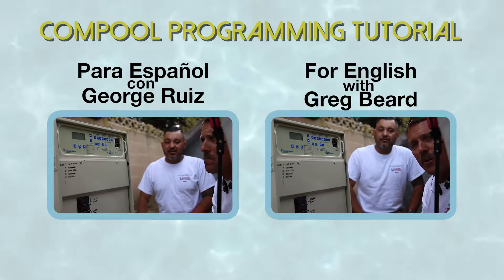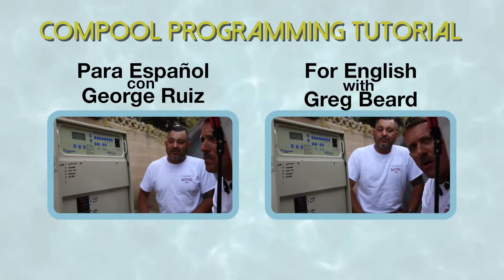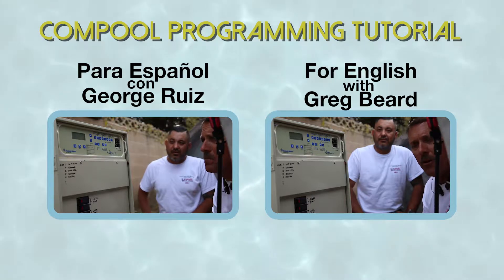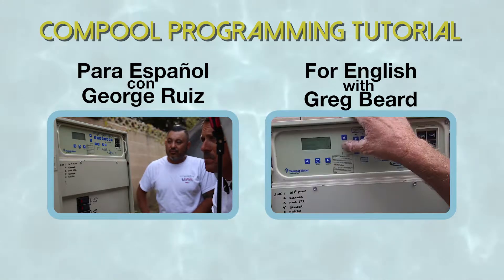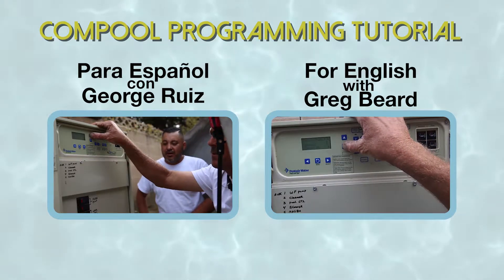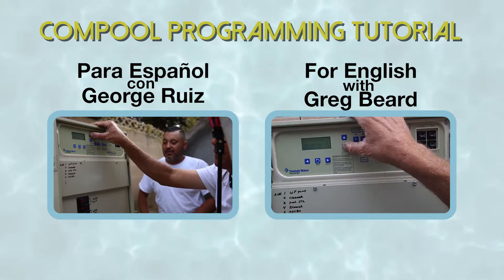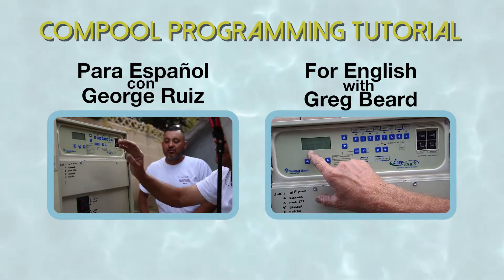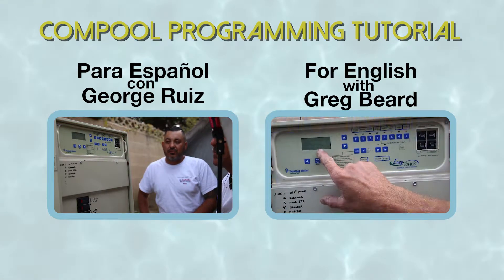Pentair Compool Programming Tutorial (1/6)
Easy Touch controller! Programming made Simple as Greg Beard goes threw the steps you need to know to make your controller effcient and effective. A fast and simple how to video